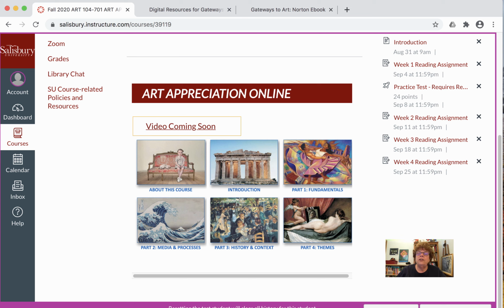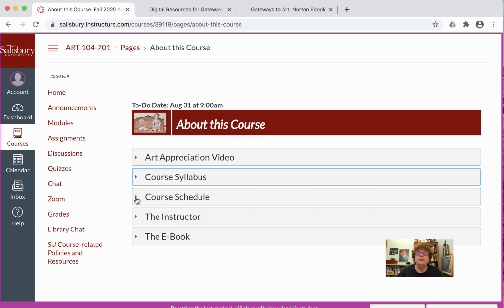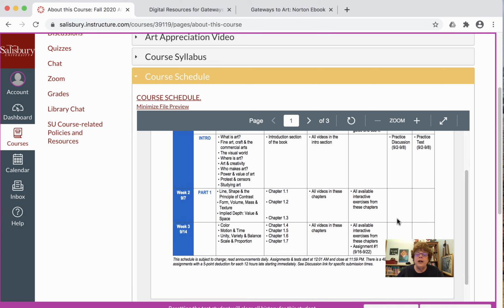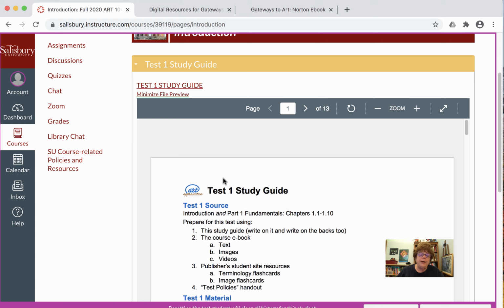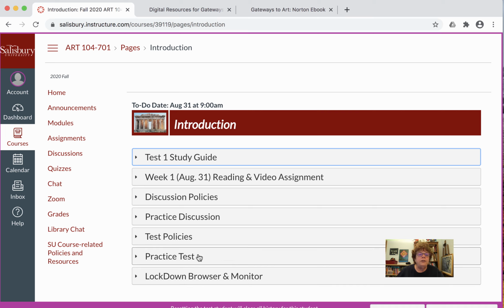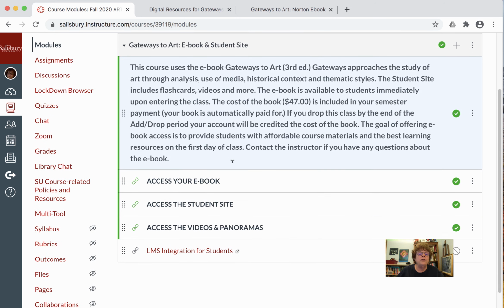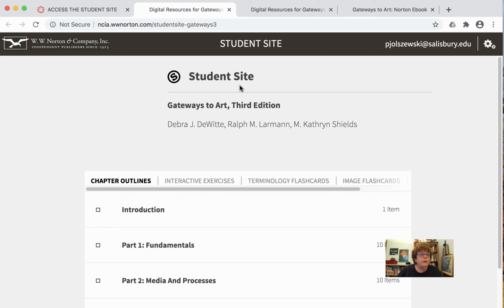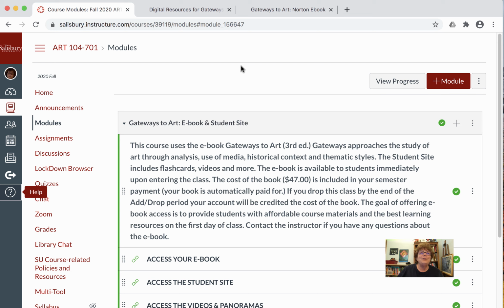104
Watch this video that describes how your Art Appreciation Online class is structured.